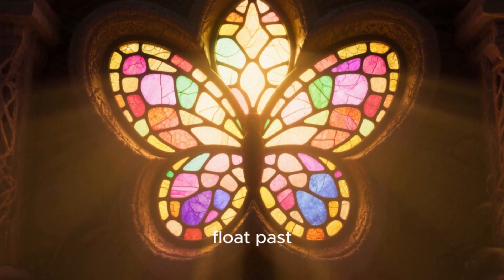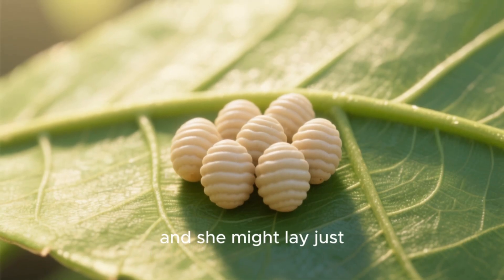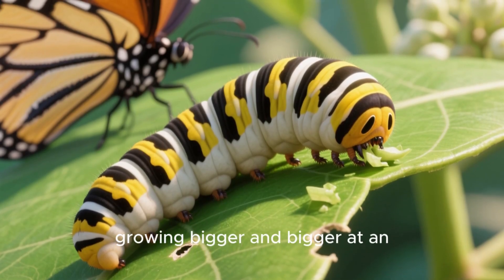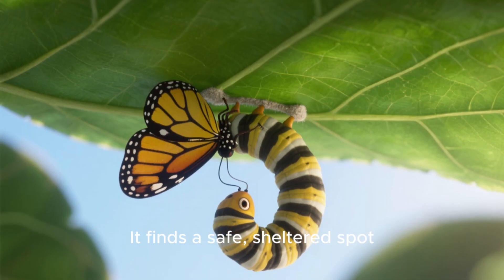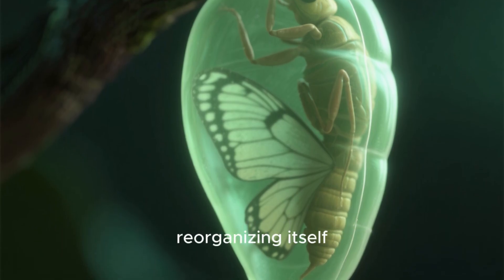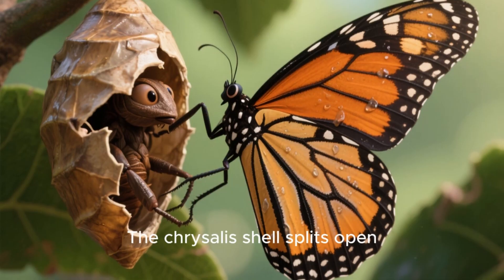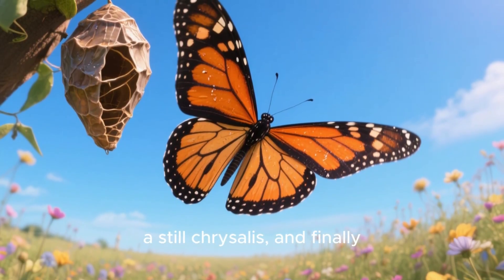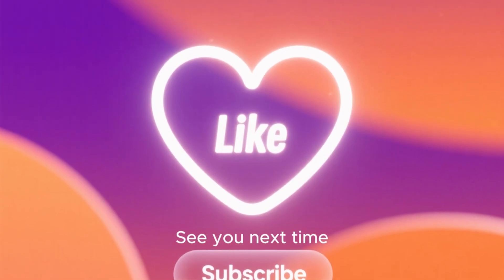The Life Cycle of a Butterfly: From Caterpillar to Wings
✨🦋 Let’s explore the amazing journey of a butterfly! 🥚➡️🐛➡️🌸➡️🦋 From a tiny egg to a crawling caterpillar, then a magical chrysalis, and finally a beautiful butterfly, nature shows us how wonderful life can be. 🌈💖 Perfect for kids who love animals, colors, and the wonders of nature! 🌍🌸🌟